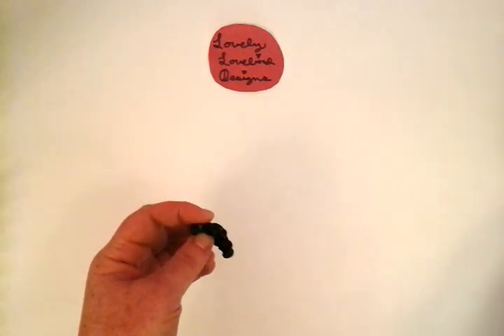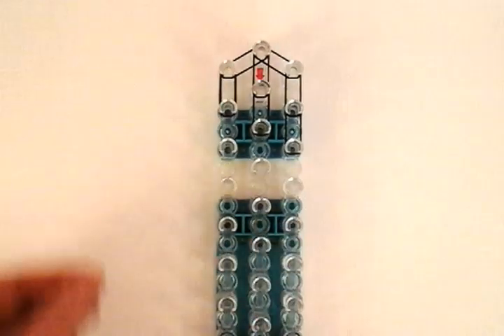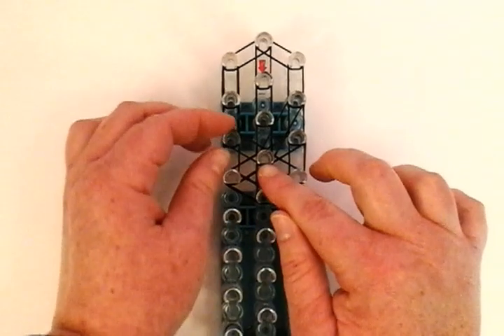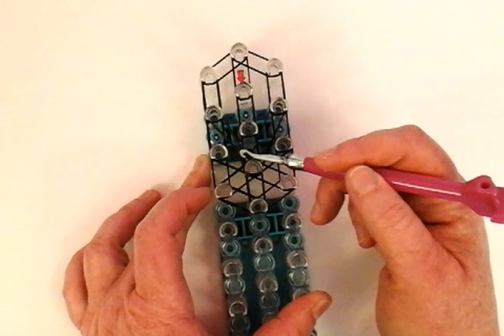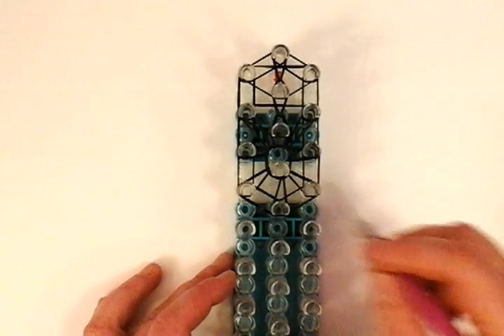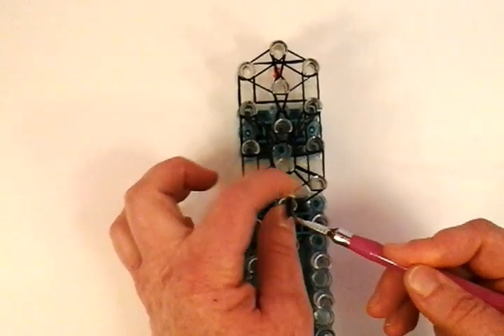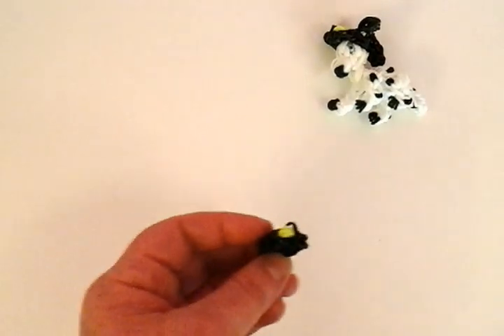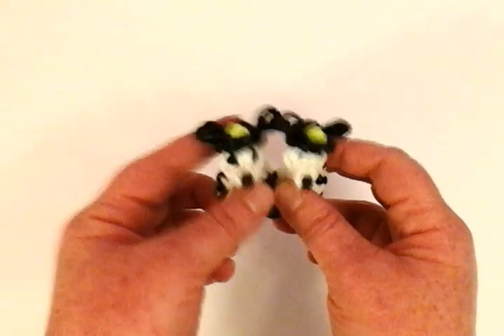Rainbow Loom Fire Fighter Helmet Charm for your Dalmatian Dog or Puppy. Pencil Topper. 3-D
How to make a Fighter Fighter Helmet Charm on the Rainbow Loom by Lovely Lovebird Designs. I will be making more Dog Charms.